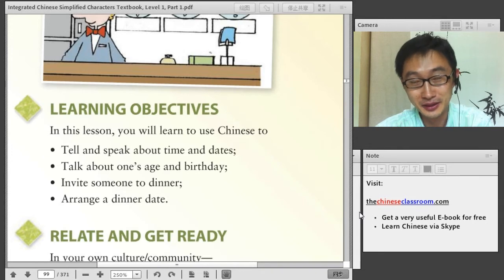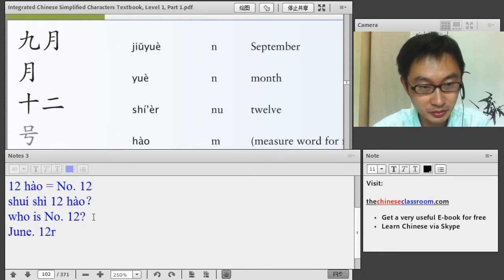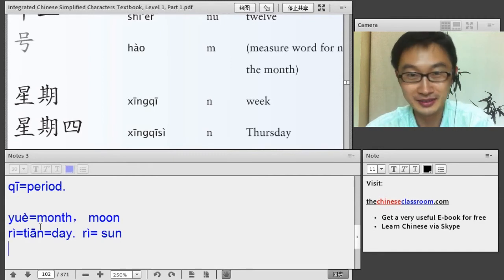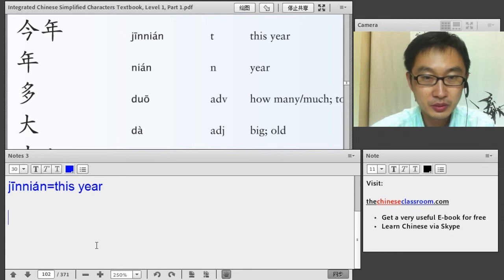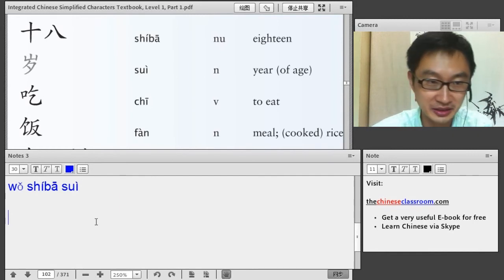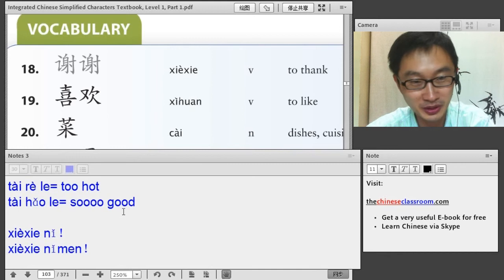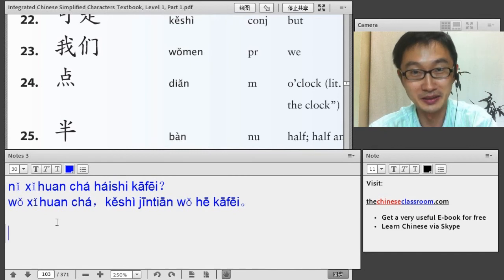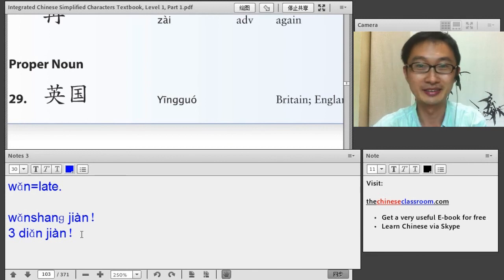Lesson 3 Vocabulary 1 - Integrated Chinese Volume 1 / Level 1 Part 1 - Teacher Explanation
I made all the Integrated Chinese Volume 1/L1P1 videos completely free for you. To thank you for your support, you can get my book "Everything You Need to Know about Learning Chinese" for free too!

About John Laoshi:

In regular Chinese classes, teachers always ask students to read the texts, memorize new words, repeat and repeat. It is hard and boring. I have been teaching Chinese about 20 years and have taught Chinese for over 20,000 hours. I help you learn Chinese fast and easily, and with a lot of fun. Here you'll finally learn Chinese on all skills. Unlock the Chinese world and finally understand Chinese. Learn Chinese with our Chinese courses!

🤓 I want to improve my Chinese. Can you help me?
-Sure. Sign up on my website to learn more about my online courses, classes, and offers.
🤓  I want to talk to you. How can I contact you?
🤓 Can I have one-on-one Chinese class with John Laoshi?